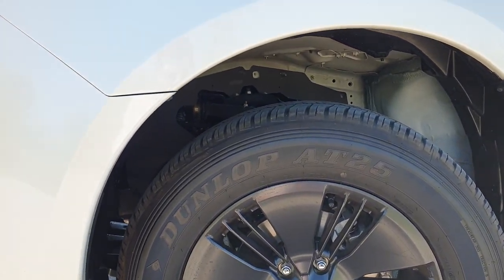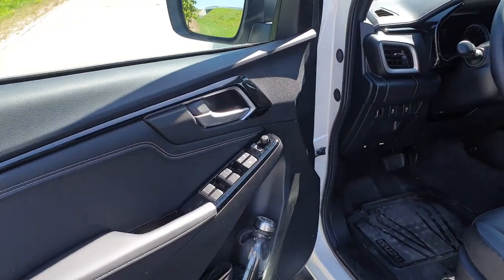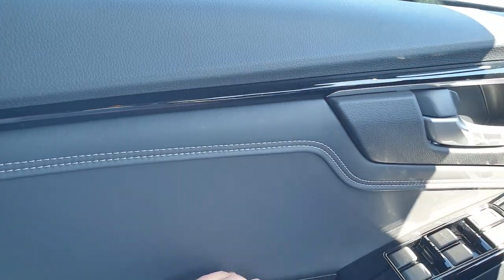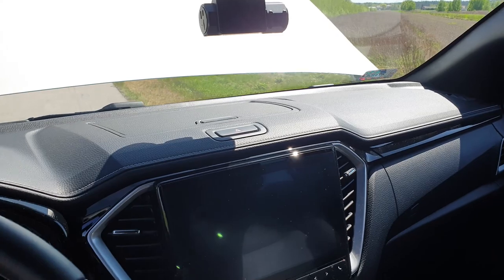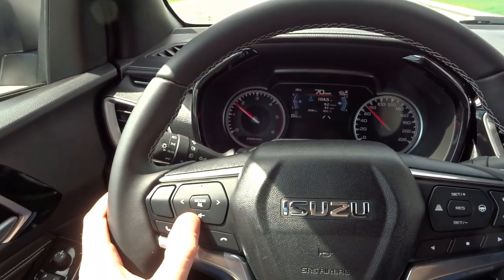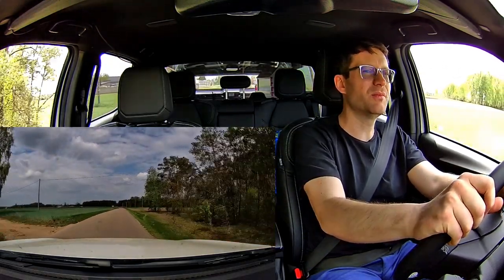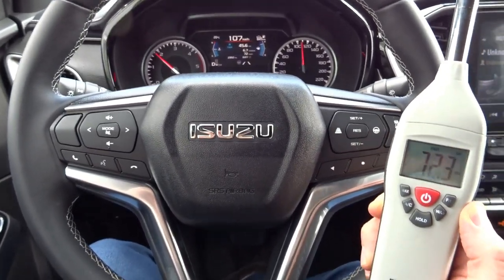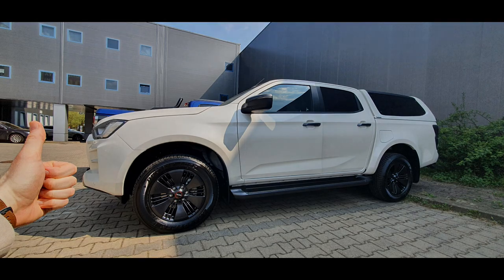2022 ISUZU D-Max - pickup do wszystkiego TEST PL muzyk jeździ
Wrażenia z jazdy, omówienie samochodu i wiele innych ciekawostek.